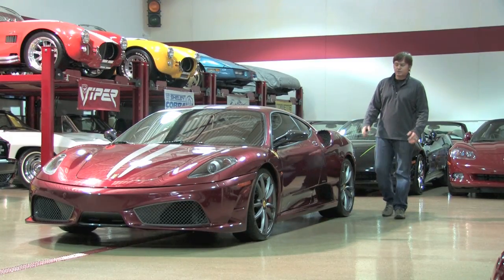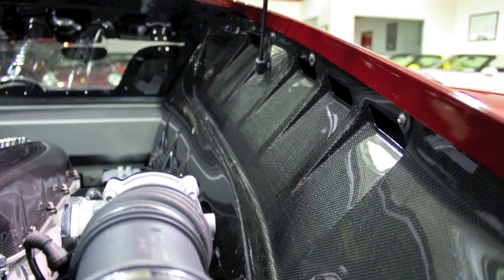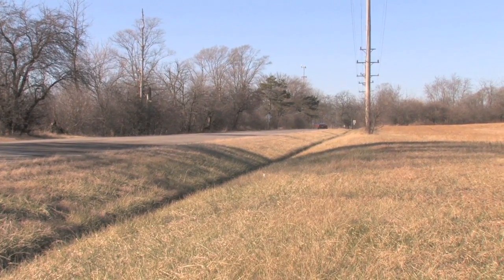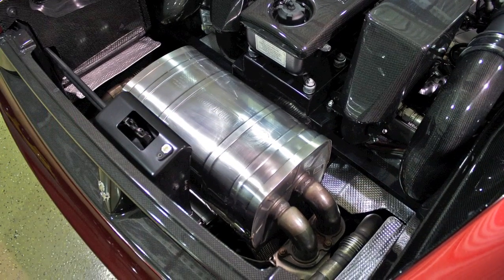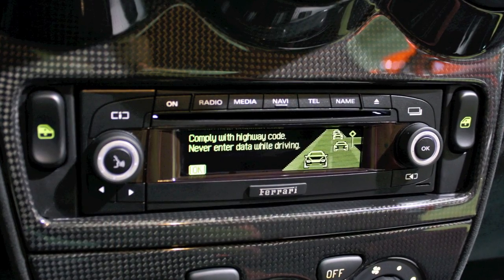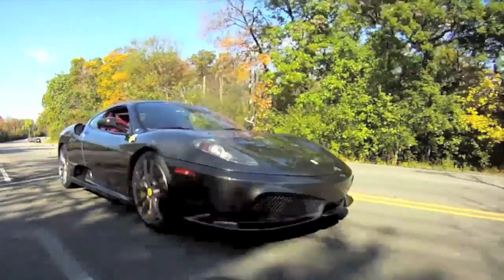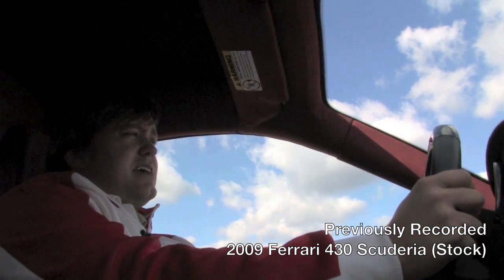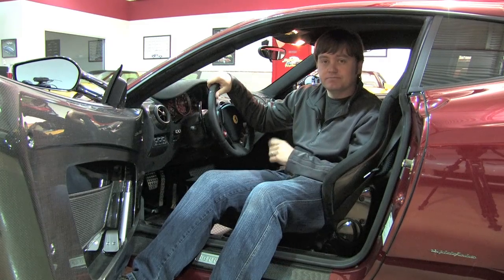Ferrari 430 Scuderia Novitec Twin-Supercharged-D&M Motorsports Video Review 2012 Chris Moran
Chris goes for a spin in a 2008 Ferrari 430 Scuderia equipped with Novitec's Twin Supercharger System that's good for 717 horsepower.  It's quite a ride and quite a rush.  Presented by D&M Motorsports.

"It takes cojones to tuck into a new Ferrari in hopes of ending up with an improved street machine. Pininfarina showcars don't really count, since that's like cheating. And race-prepared GT2-class racing cars don't count either, since we don't see any Le Mans racers parked in front of sushi bars or Circle K.

But the 2009 Ferrari 430 Scuderia by Novitec Rosso is another thing entirely. While a Ferrari 430 Scuderia impresses, this twin-supercharged Novitec Rosso enters the territory of shock and awe.

Novitec's Wolfgang Hagedorn does business in the German town of Stetten (an undeniably manure-perfumed burg in the German province of Swabia, not far from Stuttgart). He's a hell of a businessman, but he's still what many non-risk-takers would call a nut case. After years of up-rating Fiats and Alfa Romeos (not hard to do in the 1990s), Hagedorn sucked it up in 2001 and bought three Ferrari 360 Modenas for tinkering purposes. At the 2003 Frankfurt Auto Show he revealed his supercharged Ferrari 360 Modena by Novitec Rosso and orders quickly appeared.

Since then, Hagedorn has really made his Ferraris true specialty models, much more than simple tuner cars. And so here is the newest Novitec Rosso, Hagedorn's improved Ferrari 430 Scuderia, the V8-powered berlinetta that beats the lap time set at Ferrari's Fiorano test track by the overly worshiped Ferrari Enzo .

How can the 2009 Ferrari 430 Scuderia by Novitec Rosso possibly improve on a car already so impossibly super?

Heavy Breathing
A look through the polycarbonate rear glass (so like a sneeze guard at the buffet table) in the Ferrari 430 Scuderia's rear deck reveals all. Here are two compact, belt-driven, Rotrex centrifugal superchargers fed by two immense carbon-fiber air boxes. Two front-mounted water-cooled intercoolers (with double the efficiency of the units that Novitec formerly specified in this sort of application) help keep the intake air at the right temperature.This engine conversion is referred to as the Novitec Race Bi-Compressor Engine kit, and the full deal runs $89,999 through Novitec's full-service importer CEC.

Getting more out of the 2009 Ferrari 430 Scuderia evidently doesn't take much, as each Rotrex screwgie hits its max boost at 7.0 psi. It's all available in the twitch of an ankle from low revs all the way to 8,350 rpm, where the horsepower count surges from 503 hp to 708 hp. Meanwhile, the torque has been wrenched from a measly 347 pound-feet up to 533 lb-ft at 6,250 rpm. Novitec has managed to keep all the heat-inducing friction and combustion in control by applying competition-level cooling upgrades.

The Ferrari-engineered 136E V8 engine (which also sits in the Alfa Romeo 8C and assorted Maseratis) is otherwise stock. So is the Scuderia's six-speed automated manual F1-Superfast2 gearbox; and its shift times remain wildly quick going up or down (70 milliseconds in the Race, CT-Off and CST-Off settings of the manettino mounted on the steering wheel).

Naturally, the ECU has been fiddled with by a local German fiddler to boost the engine's self-confidence, while the port fuel injectors are now higher-flow units, a fact that further ruins the Scuderia's already sufficiently ruinous mpg rating. But if you whine about this mpg thing at a barbecue for Novitec Rosso owners, you're probably a waiter from the catering company.

Nimble Jack
While the technicians at Novitec's facility in Stetten have fiddled not one bit with the wheel alignment, new stiffer springs all around slightly alter the over-the-road feel of the five suspension settings afforded by the manettino, and the overall ride height is 1.2 inches lower than that specified by Maranello. The Ferrari MagneRide dampers are too complicated to modify, so the settings are the same as before.

Overall, the Novitec's crisper dynamics can be clearly felt, especially when the supercharged throttle delivers such enlightenment that we repeatedly lunge past the braking point before corners. In such circumstances, the Ferrari 430 Scuderia's standard carbon-ceramic brake discs are much appreciated.

Even without any bodywork modifications, the 430 Scuderia's lower ride height adds approximately 80 pounds of downforce at both front and rear during high-speed dashes, while the stiffer springs and stickier tires improve stability at ultrahigh speed. Once Novitec's taller final-drive gear is installed, the top speed climbs to 216 mph from 199 mph."

Exerpt from Matt Davis, Inside Line, Oct 2008.